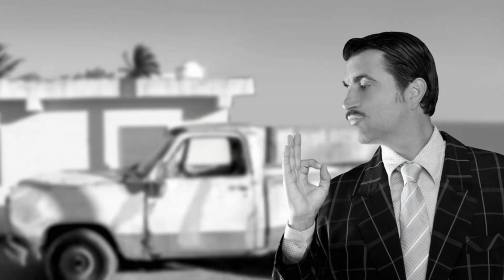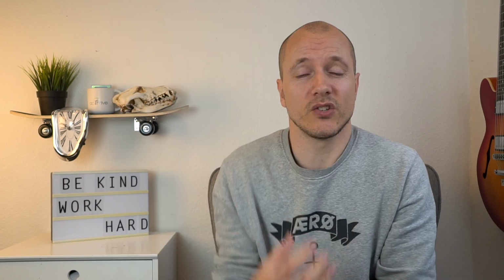Blog Post Intros To IMMEDIATELY Hook Visitors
Your blog post introductions might make your visitors bounce immediately!

It's important to hook the readers IMMEDIATELY when they land on your blog post. You have around 3 seconds to do that before they hit the back button in the browser and click the next search result!

I show you some of the most common mistakes I see writers and bloggers do when writing blog post intros.

It's really easy to miss these small tweaks that can otherwise destroy your time on site and make your visitors bounce before they even see your content.

I show you how to cut down on fluff content in the intro paragraphs, and I also show you how to avoid being too salesy among a few other tips.